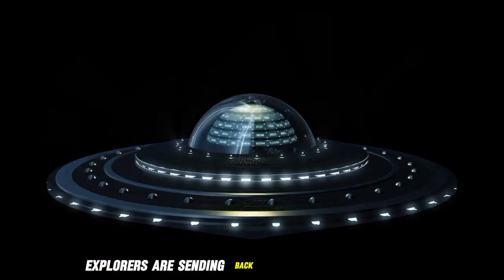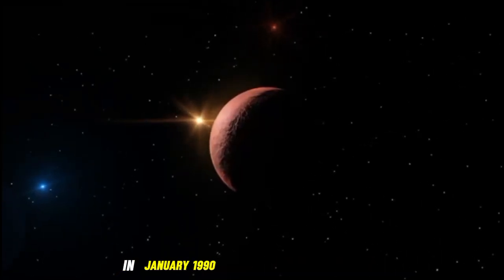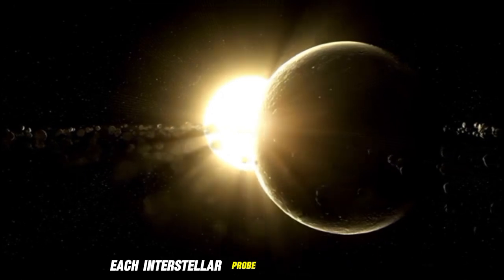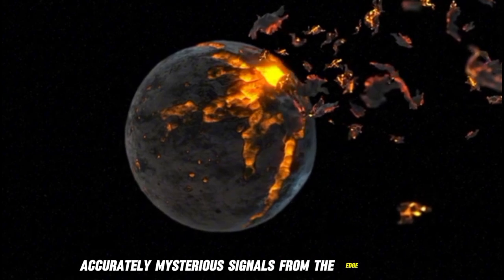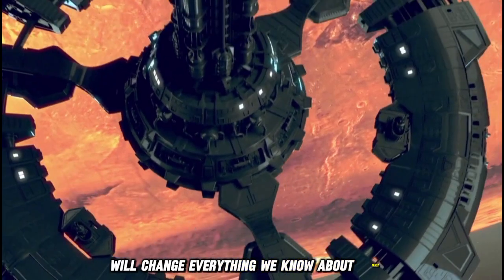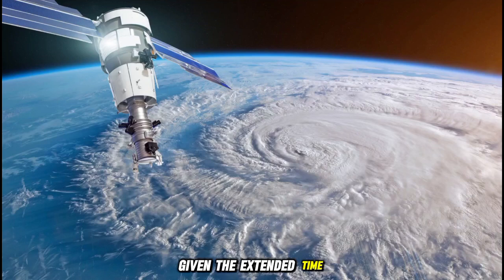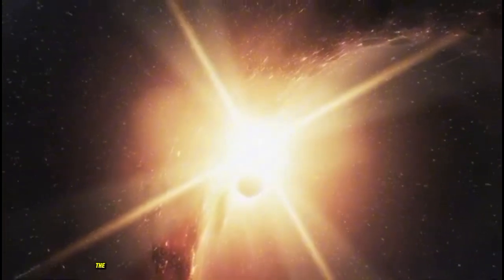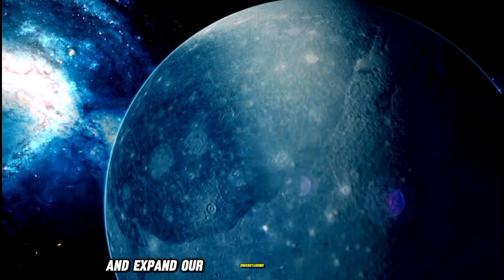"Voyager Sending Back TERRIFYING Data To Earth!"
For over 45 years, the Voyager spacecraft have been journeying into the unknown, venturing farther than any human-made object in history. But now, as they explore the depths of interstellar space, they're sending back data that has scientists deeply concerned. What is Voyager uncovering in the void of the cosmos? Could it be something we’ve never anticipated? 🌌

✨ What you'll uncover in this video:

🛰️ The latest updates from the Voyager missions.
😱 What makes the data so shocking and unsettling.
🌀 Strange signals and anomalies from interstellar space.
🧠 Expert insights from astrophysicists and space scientists.
🔮 What this could mean for humanity’s future in the cosmos.
📸 Featured Content:
Exclusive visuals and reconstructions based on Voyager’s data, alongside stunning images of the vast, mysterious expanse of interstellar space.

Join us as we decode the terrifying signals from the edge of the solar system!